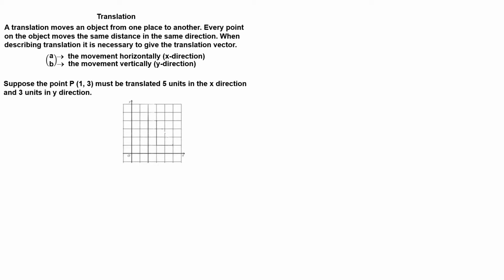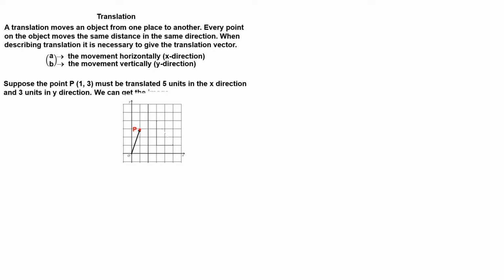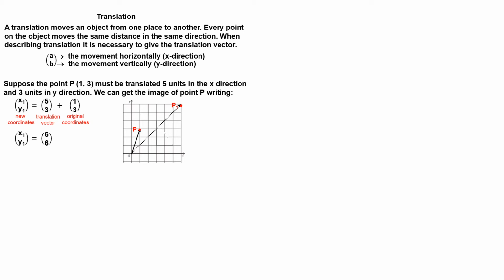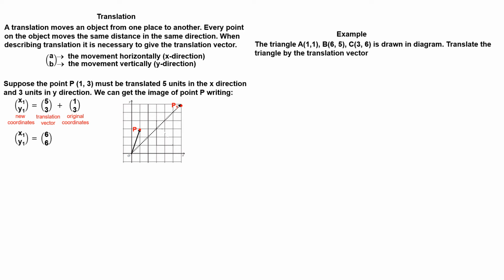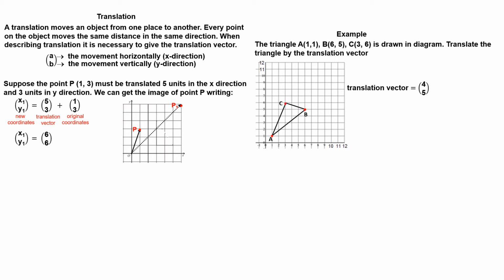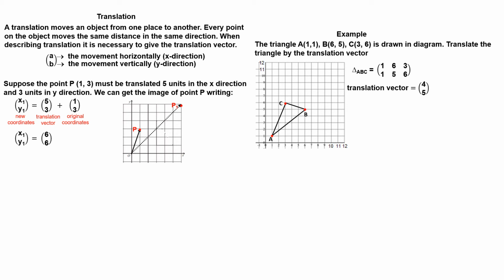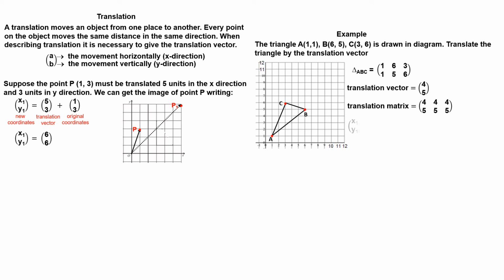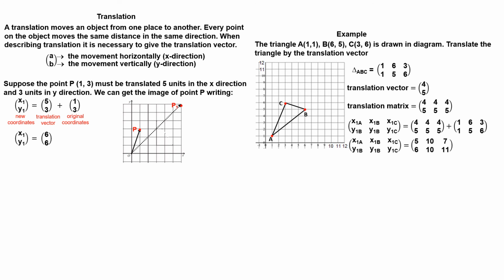How to Use Matrices for Translations - Step-by-Step Guide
Discover how to describe translations using matrices in this easy, step-by-step tutorial!
Instead of just memorizing, you’ll understand the logic behind how matrices represent translations in the coordinate plane.
🔹 In this lesson, you’ll learn:
* What translations are and how they work in geometry
* How matrices represent translations clearly and simply
* Worked examples with step-by-step explanations
Perfect for exam preparation or for anyone who wants to master matrix transformations with confidence.